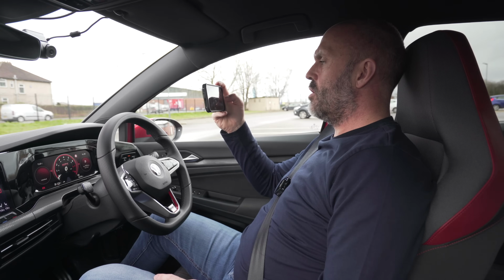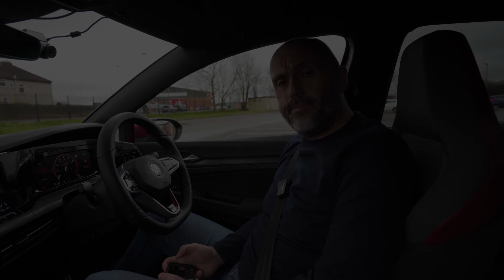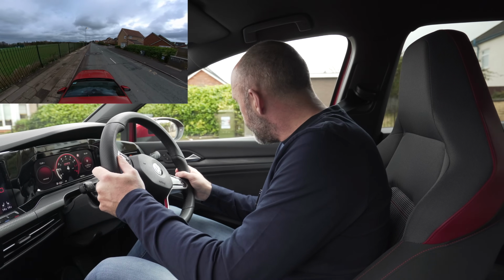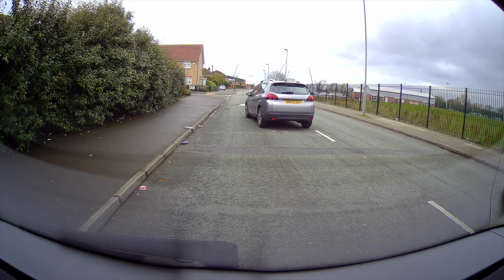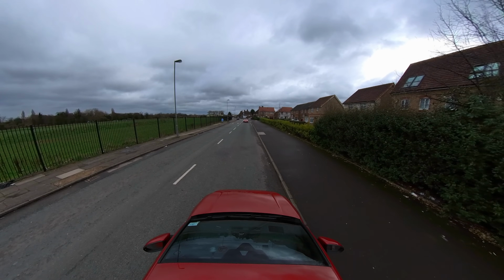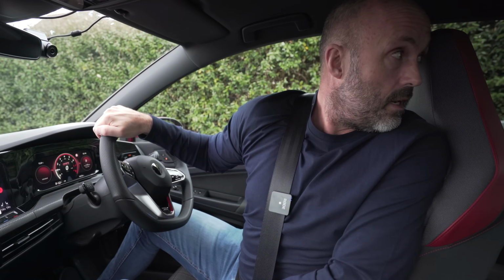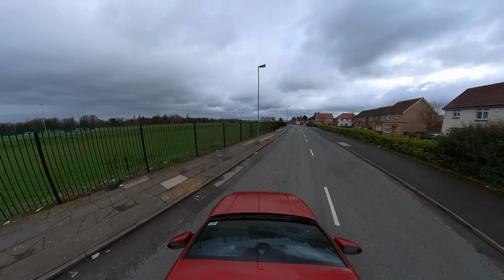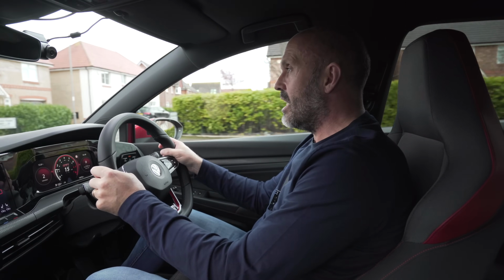Pull Up On The Right Then Reverse | Driving Test Manoeuvres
Personally, I think this is the easiest manoeuvre, but I still don't agree with it. Try and park with the flow of traffic instead of against it unless you have an obvious reason not to.